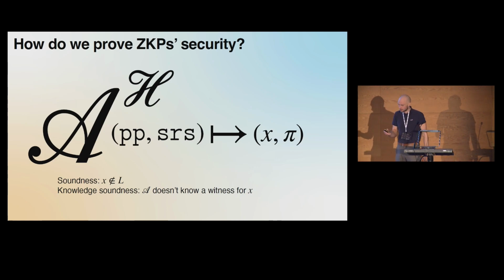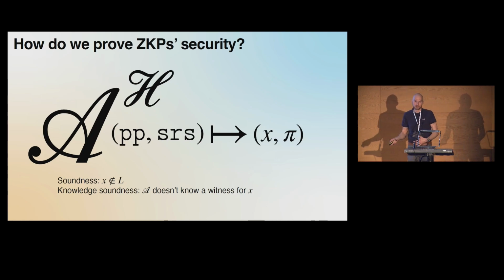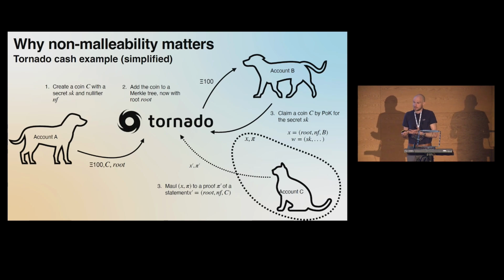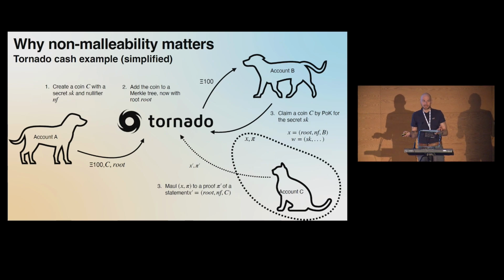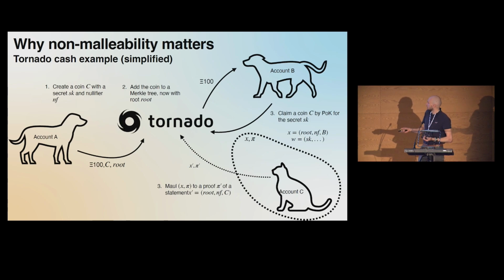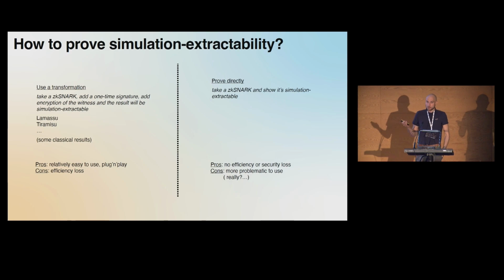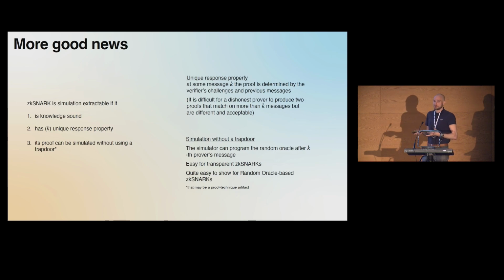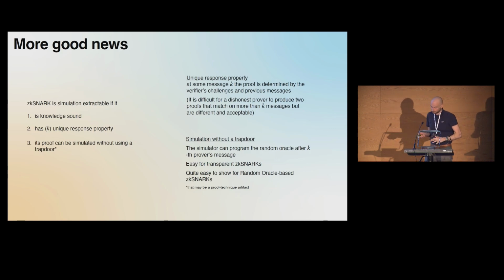ZK9: Non-malleability of zkSNARKs - Michal Zajac (Nethermind)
Title: Non-malleability of zkSNARKs
Speaker: Michal Zajac (Nethermind)
Description: The basic security notion of zkSNARKs is knowledge-soundness which, informally speaking, guarantees that, in isolation, a prover producing a valid proof must know the corresponding witness. In contrast, there exist real-world deployments and cryptographic applications of zkSNARKs that require a stronger property called simulation extractability (SE, for brevity). Intuitively, this notion considers attackers that can see proofs for some statements and may use this information in order to produce a proof for some other statement without knowing the witness. Interestingly, simulation extractability implies that proofs are non-malleable, a relevant property in practical applications. Most zkSNARKs in the literature are only proven to be knowledge-sound. In some cases, this is due to the fact that their proofs may indeed be malleable. In other cases, the lack of a SE security proof is due to the fact that it is a challenging task that may require more investigation.
In this talk we will show real-life use-cases that require non-malleability of ZKPs and argue that virtually every zkSNARK we use, e.g. Plonk, Marlin, FRI-based protocols, is SE out-of-the-box. We will also identify the key properties that make the zkSNARK simulation-extractable.